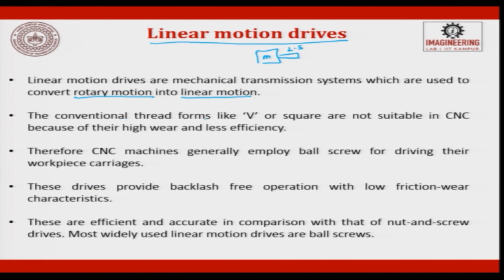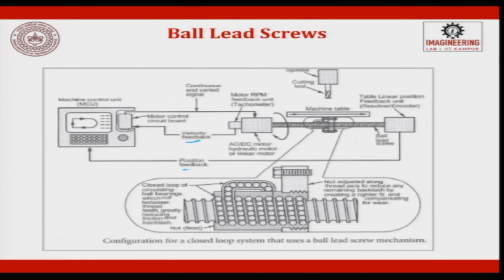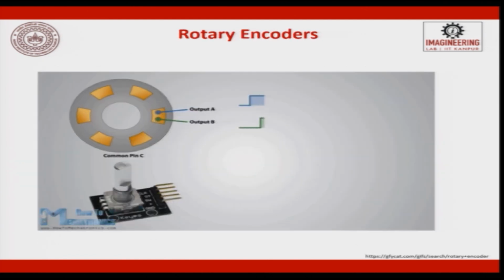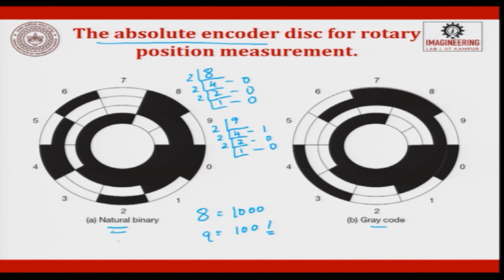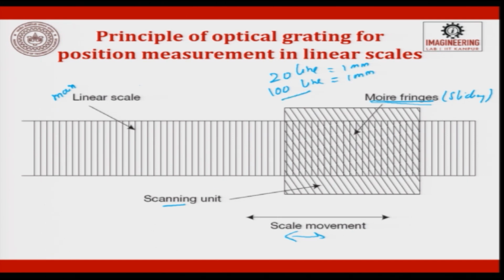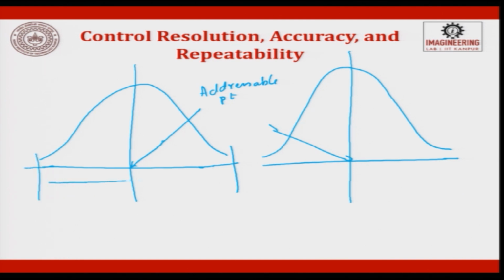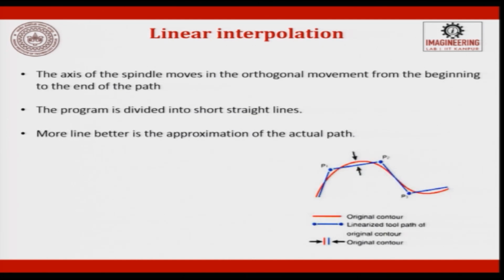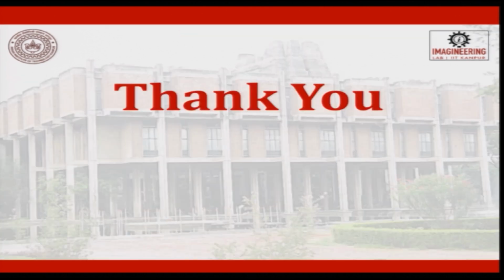Lecture 15: Computer Numerical Control (part 4 of 4), Dr. Janakarajan Ramkumar